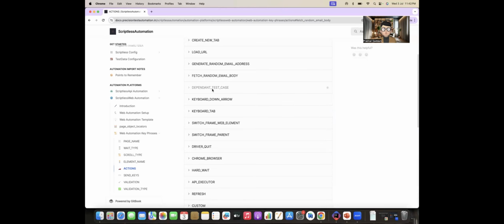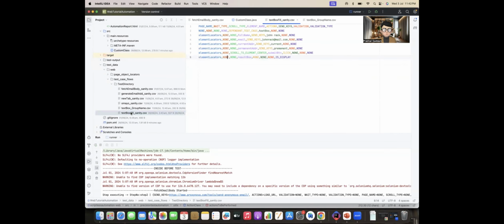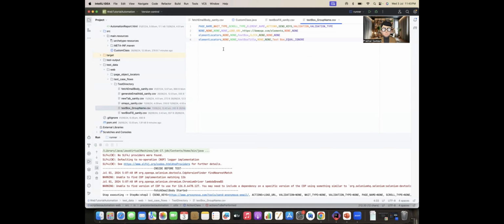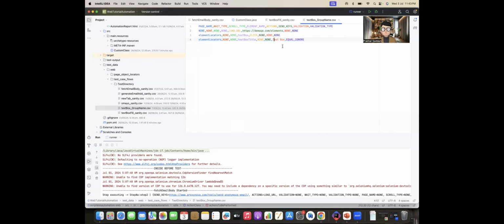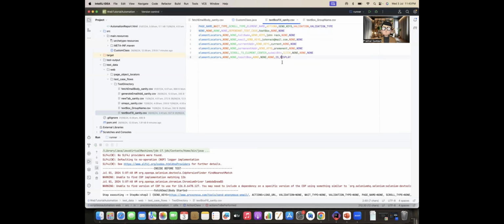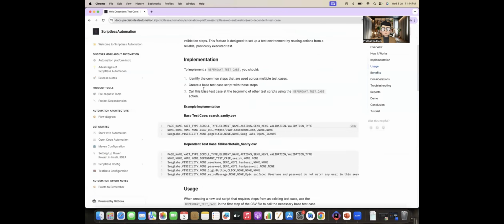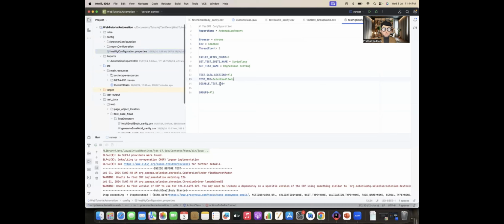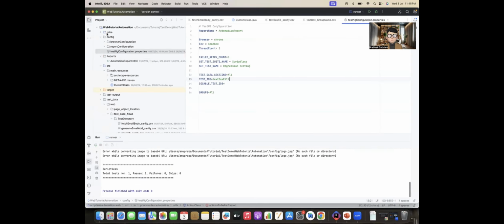Web Automation: Implementing DEPENDANT_TEST_CASE for Seamless Automation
Welcome to Precision Test Automation! In this video, we'll dive into the DEPENDANT_TEST_CASE action and demonstrate how to effectively use it within your web automation scripts. This tutorial is essential for creating interconnected and robust automation workflows.

Watch the full demo to learn:

1. How to set up and use the DEPENDANT_TEST_CASE action
2. Implementing dependent test cases to streamline your automation process
3. Step-by-step guidance for integrating dependent test cases into your workflows
4. Practical examples to optimize your web automation scripts

Join us for in-depth instructions, expert tips, and practical demonstrations to enhance your web automation skills.

Documentation Links
1. Scriptless Automation User Guide